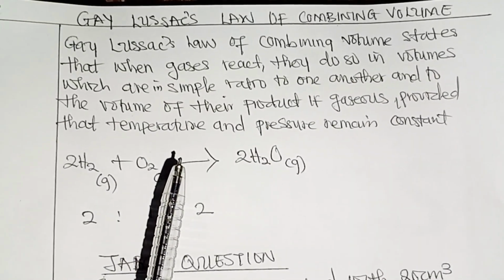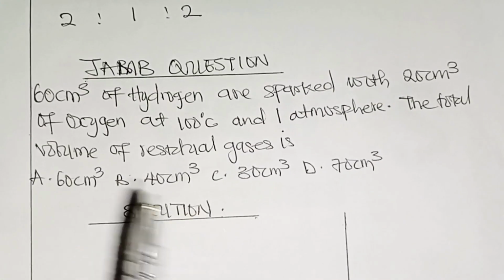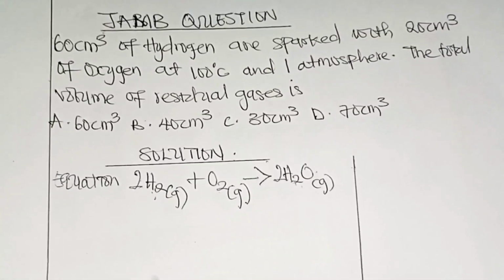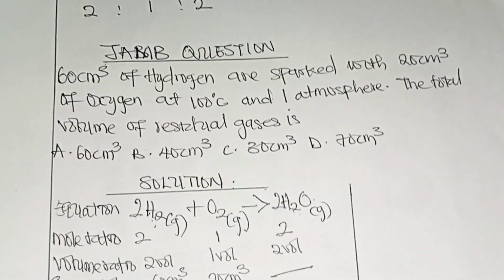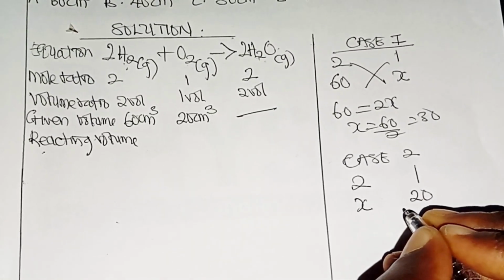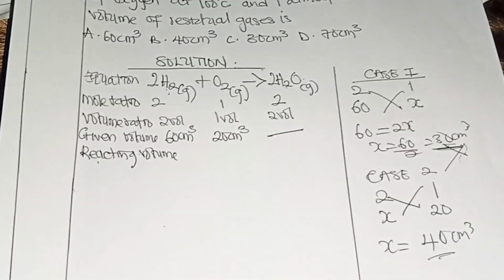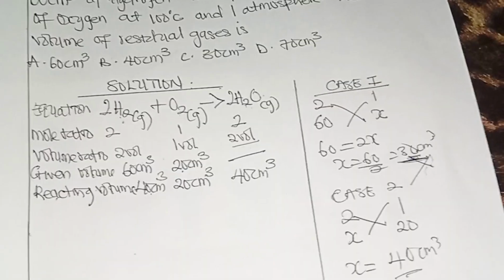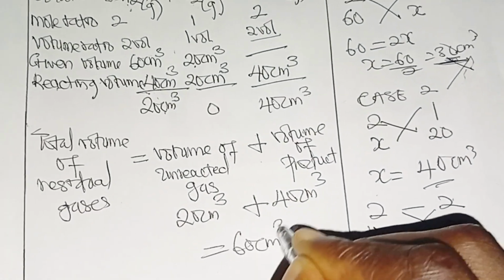Gay Lussac's law of combining volume Gasvolumes volumeratio Reactingvolume#